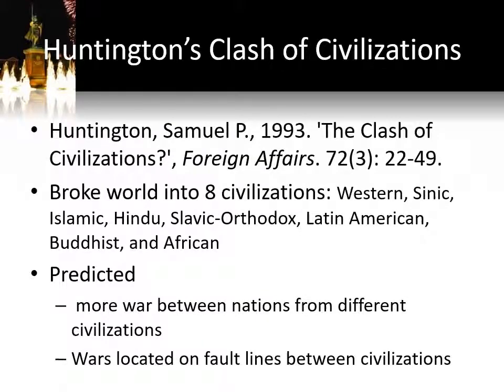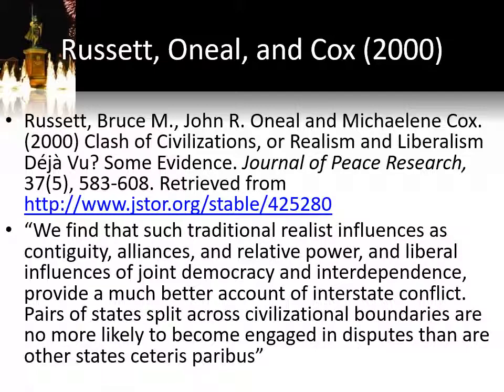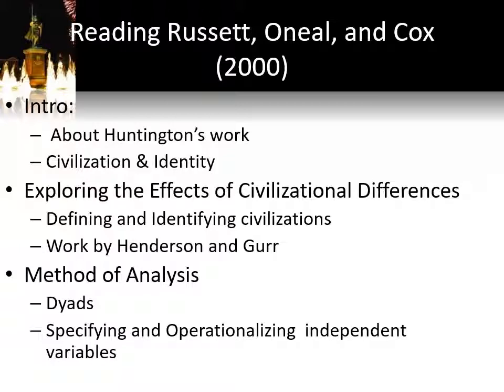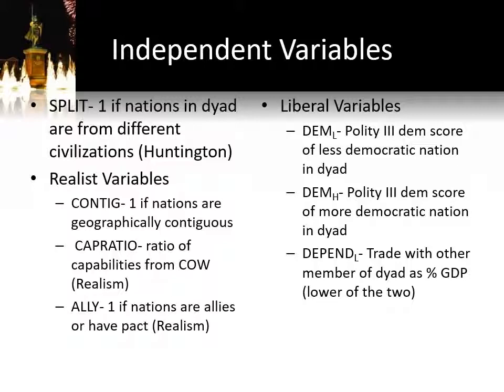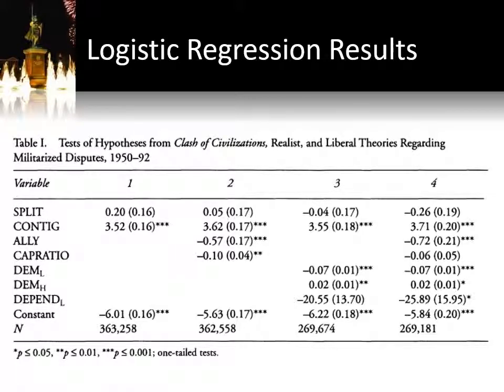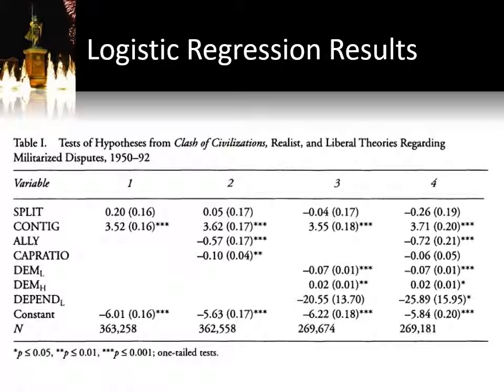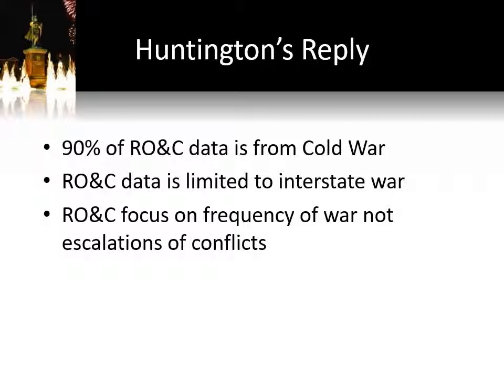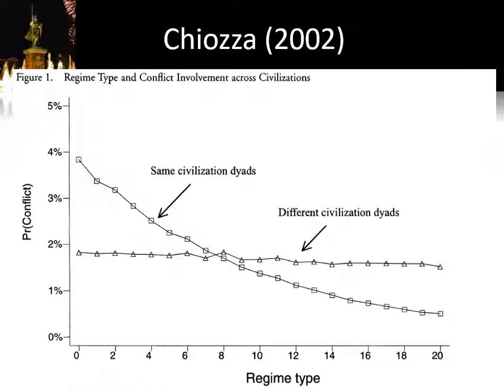IR5551: Week 4 Methods Readings